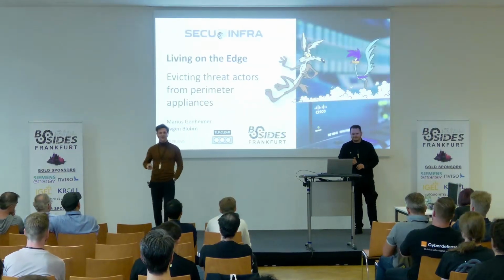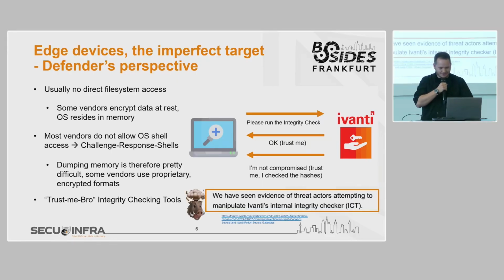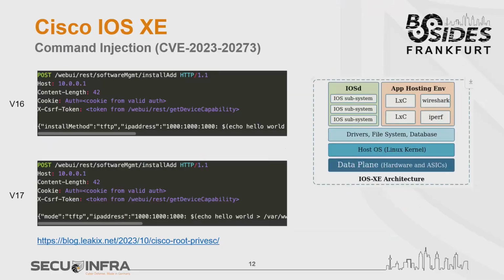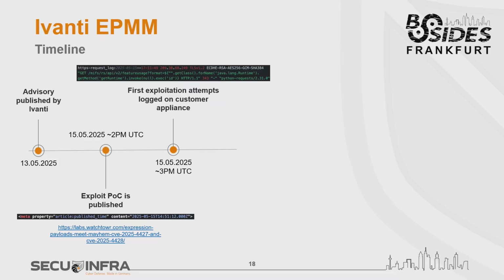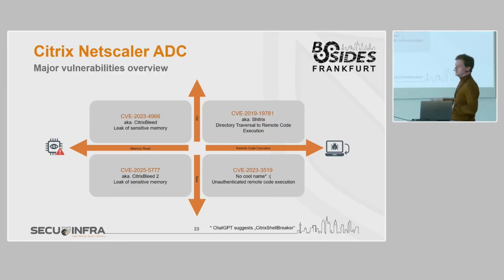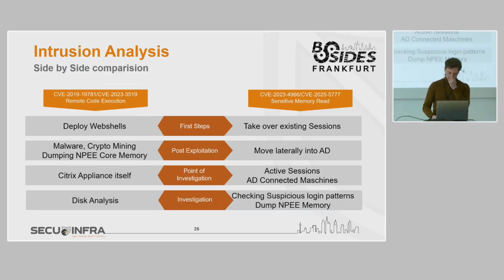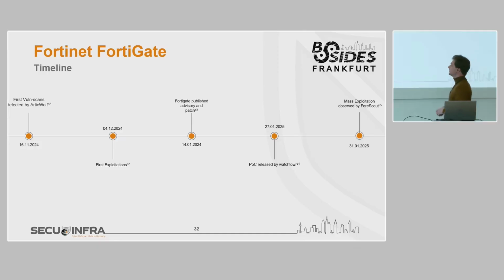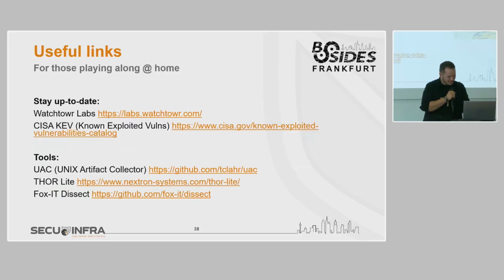Evgen Blohm, Marius Genheimer - Living on the Edge: Evicting threat actors from perimeter appliances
This presentation will showcase highlights from our past forensic investigations into different compromised edge devices (primarily network equipment), manufactured by Cisco, Fortinet, Citrix and Ivanti. Analyzing these appliances is not as straight forward as on normal endpoints and sometimes requires a bit of creativity. I will include information on the utilized exploits, the targets and motivation of the nation-state or cybercriminal perpetrators and practical tips to investigate and protect these appliances.